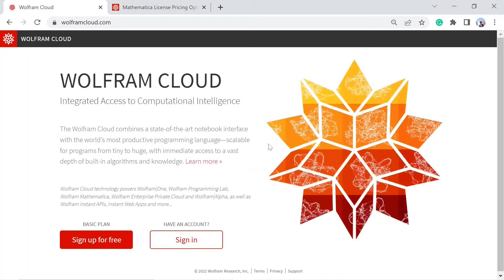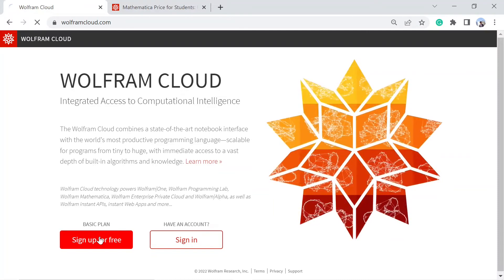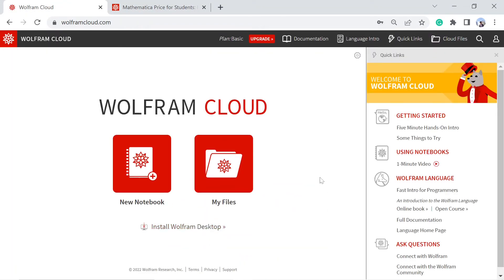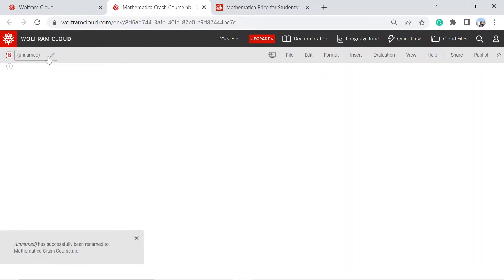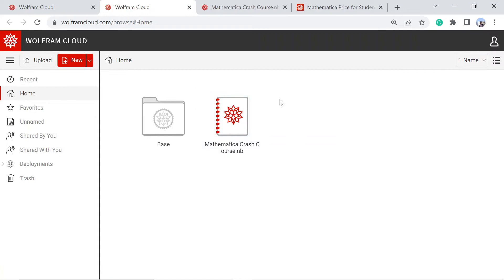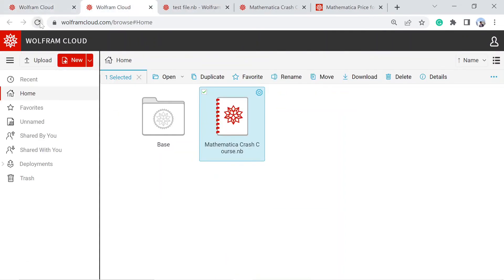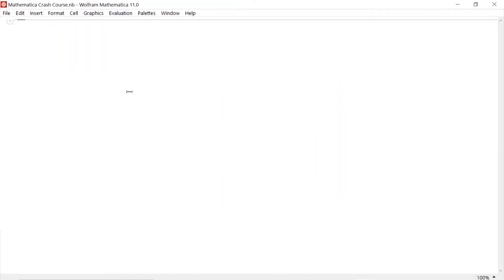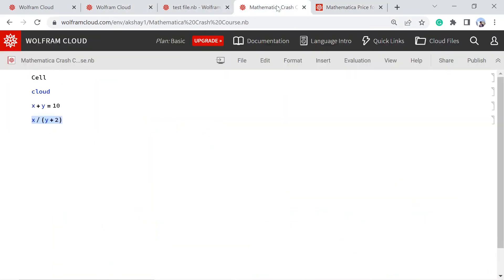Free Wolfram Mathematica Account || Mathematica Super Course - 01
Set up a free account on Wolfram Cloud and start using Mathematica for free!

My Gadgets😎
Digital Pen Tablet
Mic Stand
Mic Filter